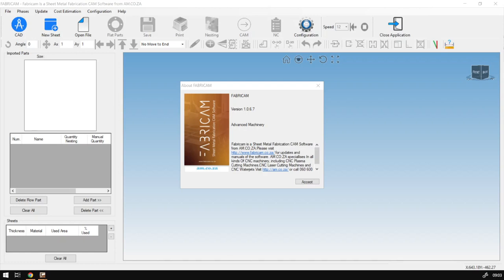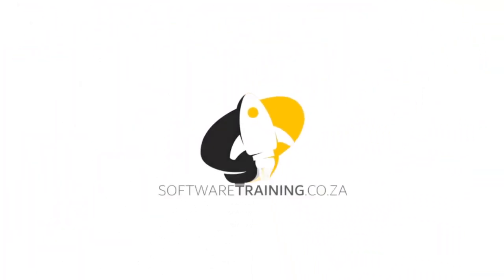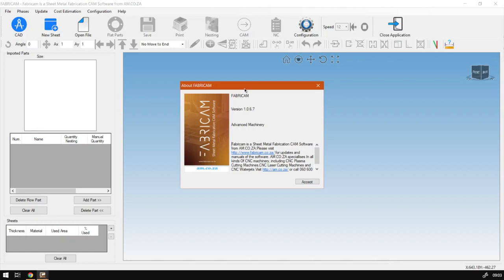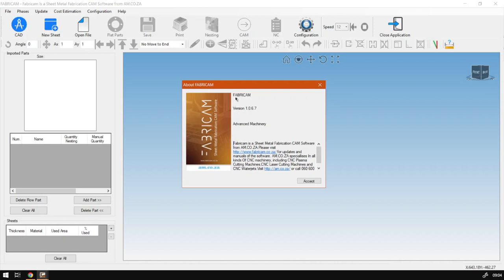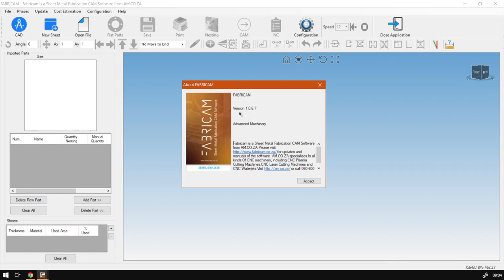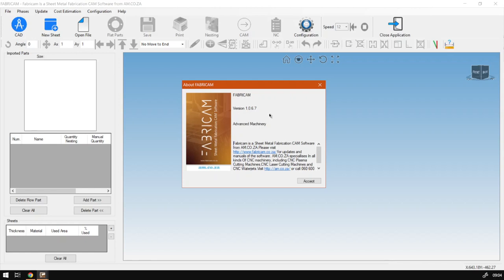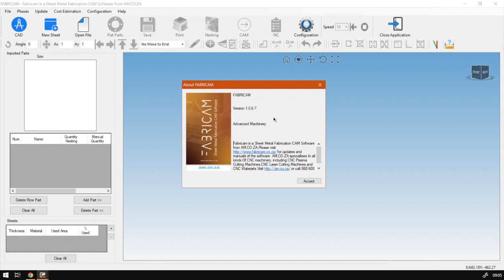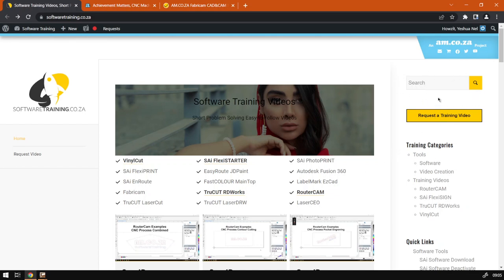About FabriCAM the Sheet Metal Fabrication Software (Part 1) Step by Step Video Tutorial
When it comes to working with sheet metal fabrication applications, FabriCAM is the program to use.

FabriCAM has a great amount of customizable base flat parts to choose from as a start.

This video is part of a Mini-Series. Next video covers Downloading FabriCAM.